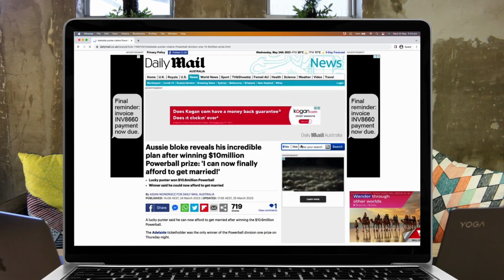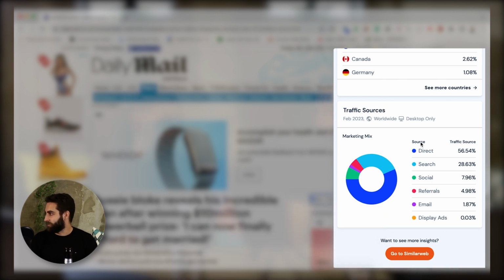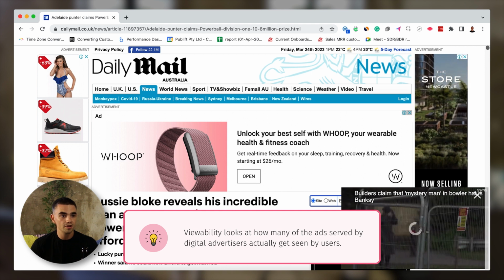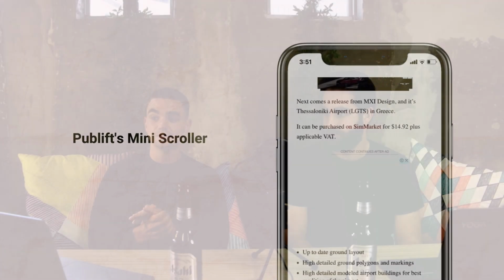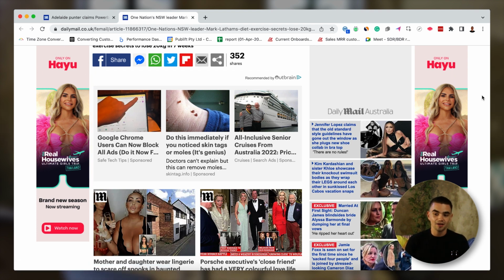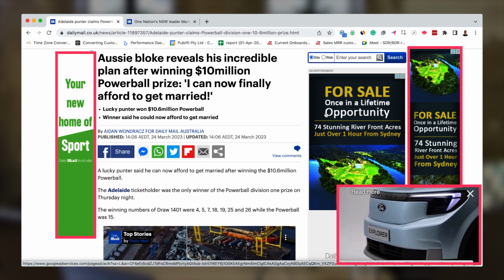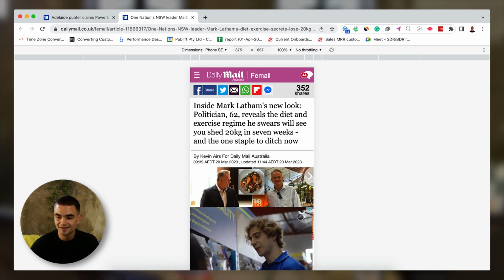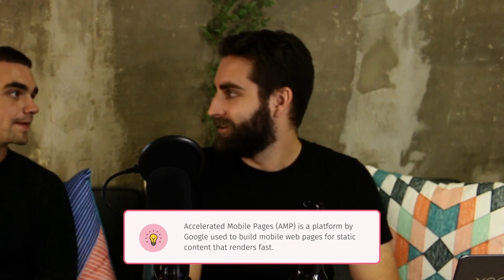Layout Teardown: Episode 1 - How Dailymail’s Outrageous Ads Make So Much Money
Layout Teardown is a video series where Ben and Brock breakdown the ad strategy and website layout of popular publishers. In this week's episode, we're taking a look at the Daily Mail, a popular news tabloid website in the UK, US, and Australia. Ben and Brock talk through the reasons behind Daily Mail's page RPM strategy, the advertising layout on desktop on mobile, and their ad loading setup.

📕 Video chapters if you'd like to skip through
00:00 - Intro
00:26 - Overview of Daily Mail
01:40 - Ad strategy of Daily Mail
02:26 - Desktop layout & traffic breakdown
04:30 - Core Web Vitals
05:29 - Ad refresh
05:53 - Network partners stack
06:18 - Outstream player unit
08:19 - Billboard unit
10:20 - Rail units
12:30 - Sidebar unit, multi size
14:10 - Publift's mini scroller unit
14:40 - In content units
16:58 - Infinite scroll
17:24 - Outbrain unit
19:18 - Ad loading
25:15 - Publift's Adaptive tag
27:44 - Mobile layout
27:51 - Video player
28:16 - Interscroller
29:22 - Swipe for next story feature
29:40 - In content units
32:10 - Mobile analytics
33:07 - Outro

 🔎 Get your own layout teardown

⬇️ Download "AdWizard" Chrome Extension! ⬇️
An industry-leading ad ops extension that allows publishers to view data on their AdExchange and Prebid Ads